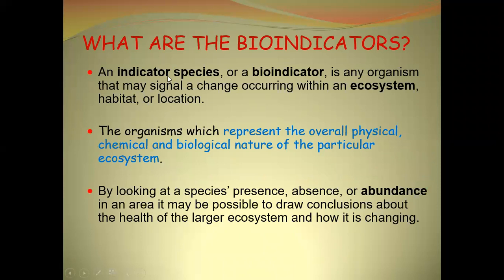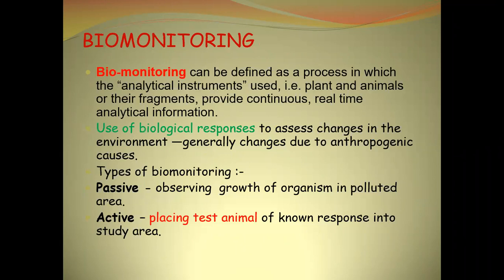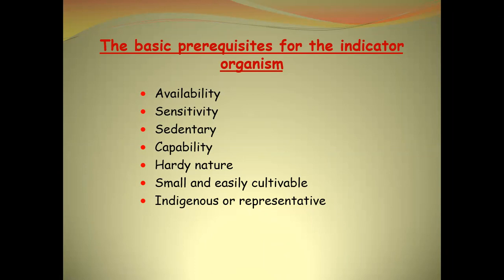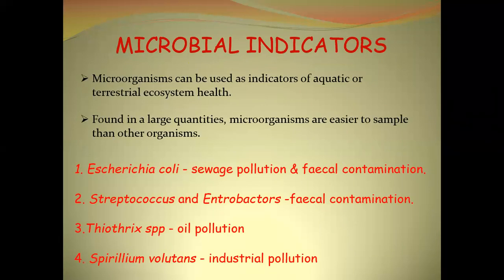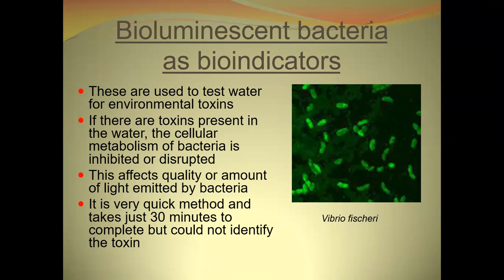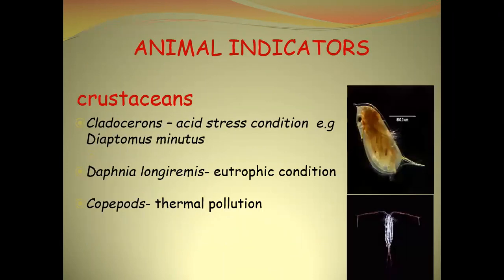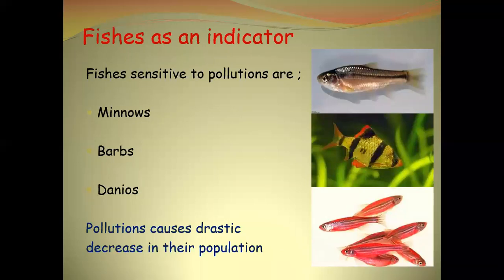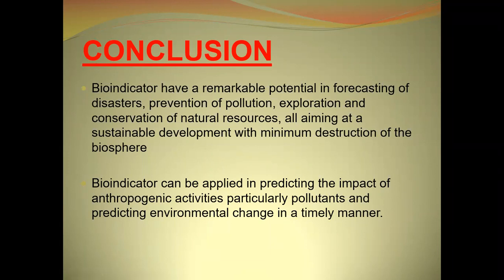Bio indicator. By: Dr. Rupam Samanta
Title: Bio-indicator

Subject: Marine Biology (AEM- 212)

Department of Aquatic Environment

Lecture by:
Dr.  Dr. Rupam Samanta.
Assistant Professor,
College of Fisheries, Kishanganj (Bihar)

CoF, Kishanganj.